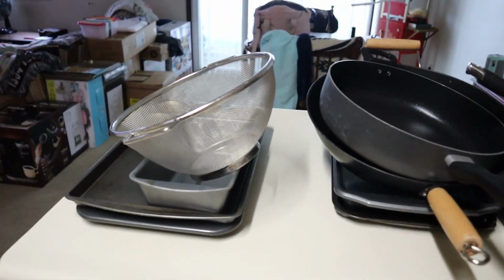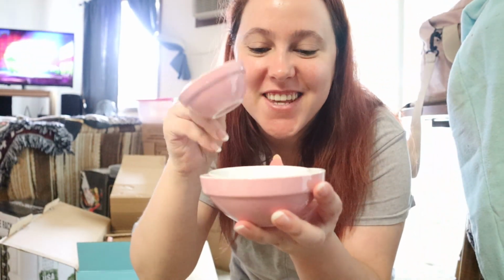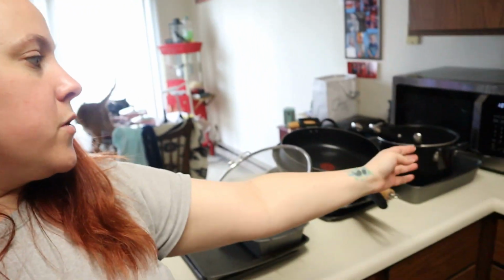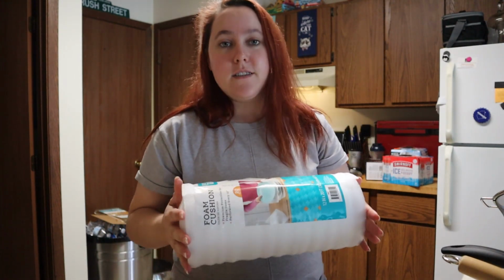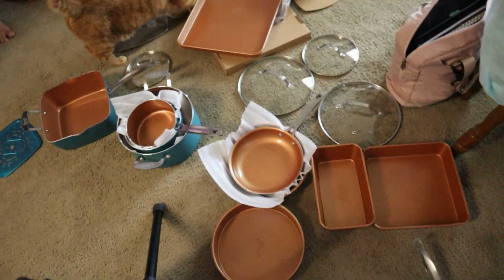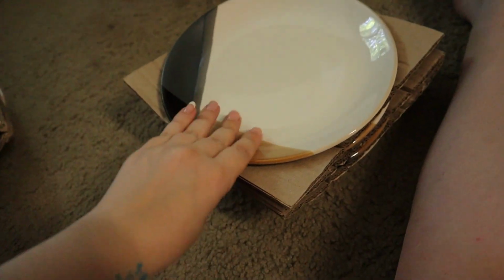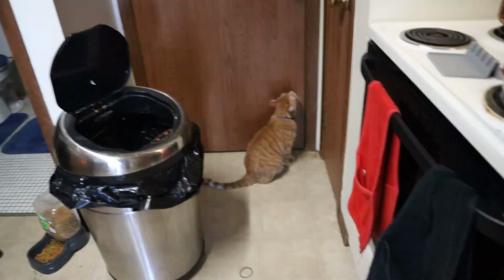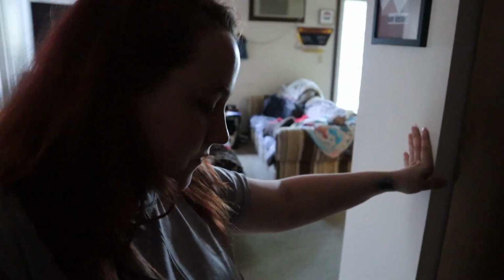Opening bridal shower gifts // Out with the old, In with the new!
Today we are finally going to be opening up all of our bridal shower gifts and putting them away but first we need to go back through our kitchen and get rid of all the pots, pans, and bakeware that are old and the ones we won't need anymore since we received new ones. So, come along with me as I go through the kitchen cleaning, organizing, and getting rid of everything we no longer need.